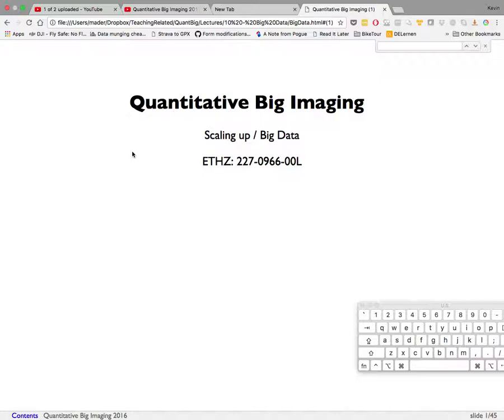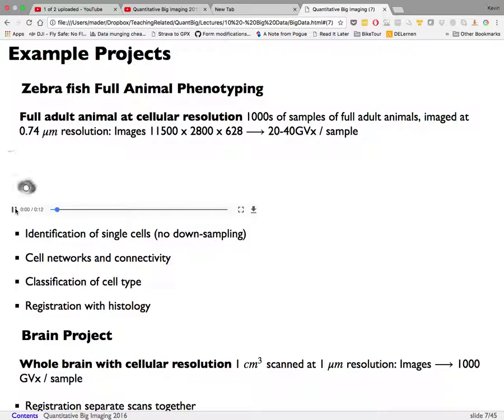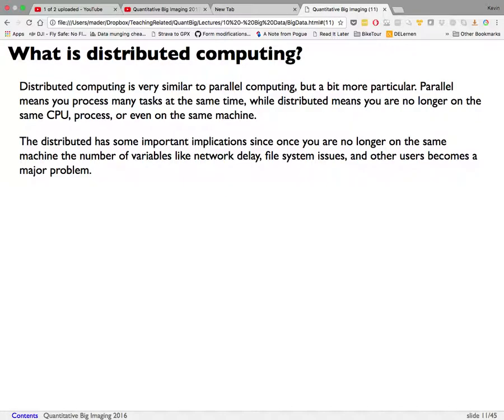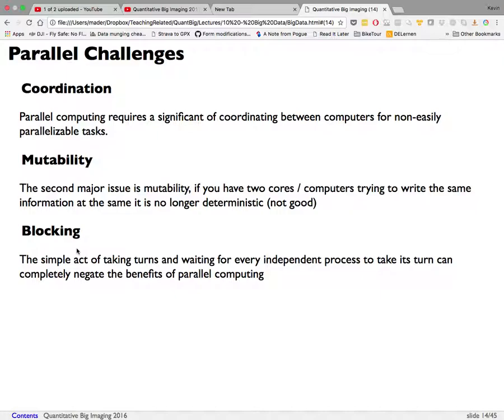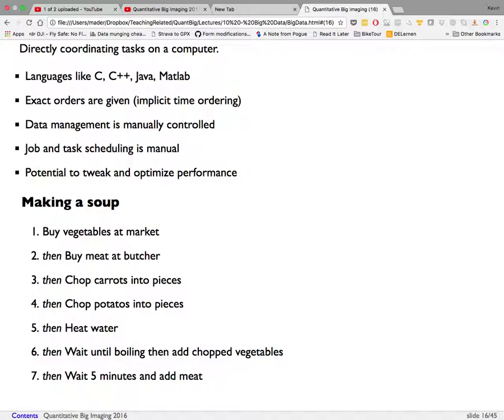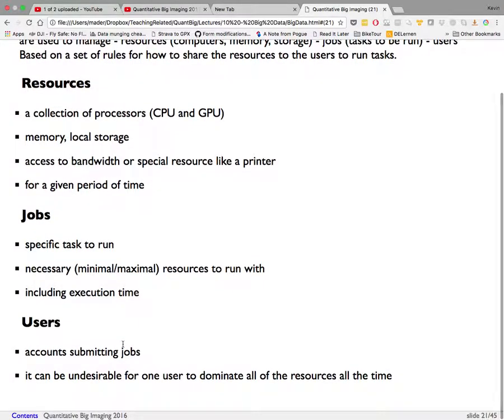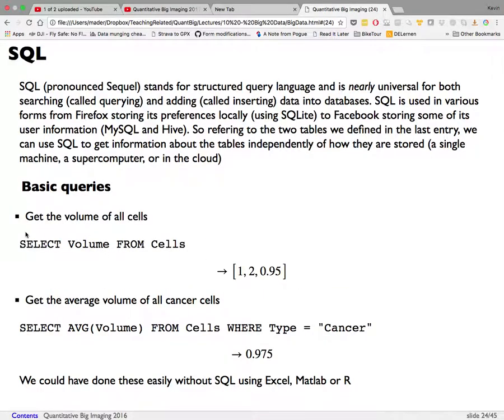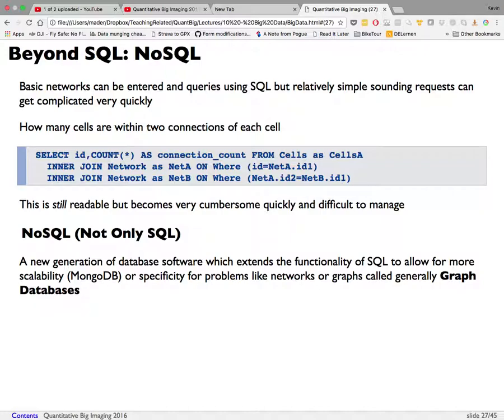Lecture10 - Scaling up and Big Data - Part 1